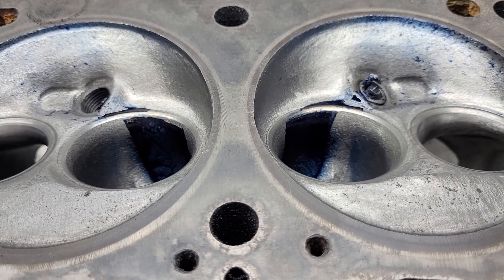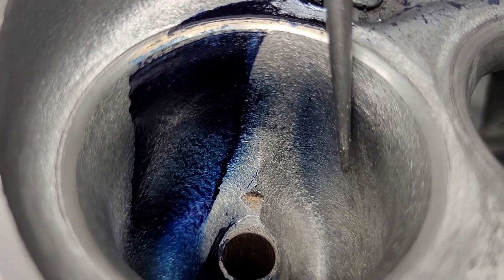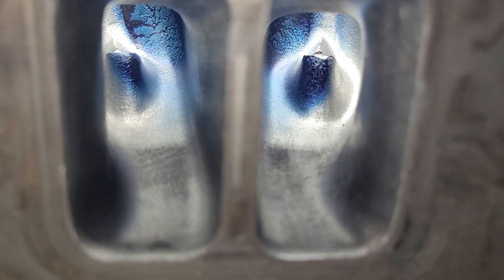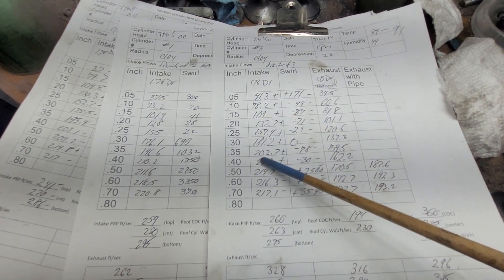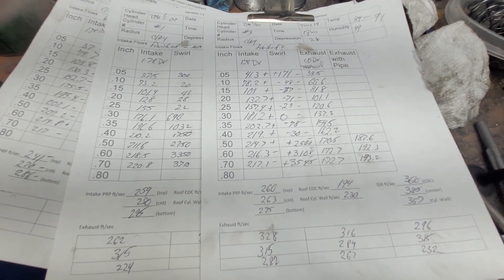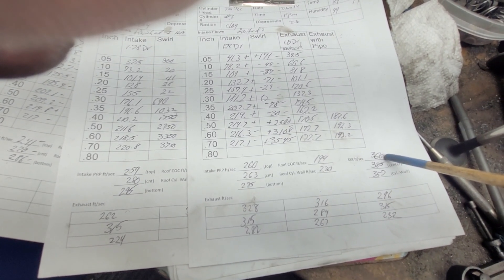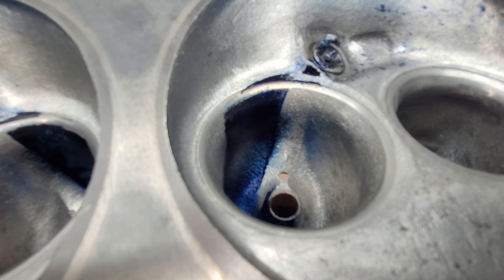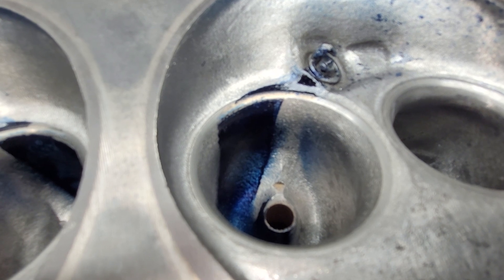David Vizard, U.T.G., U.M.S., Mission Impossible 318 project. Core shift flow and swirl differences.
Due to core shift these two tested ports are shifted .050" in the bowl. Flow, swirl and air speed differences compared.